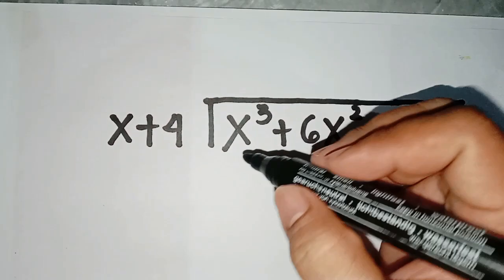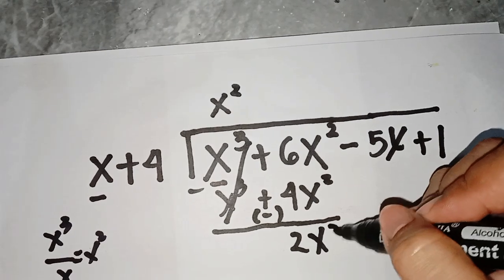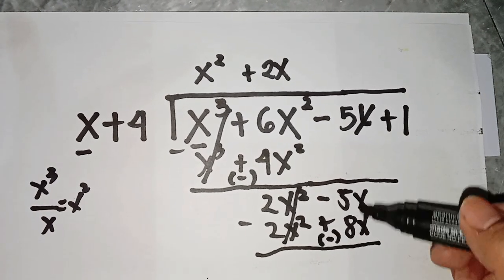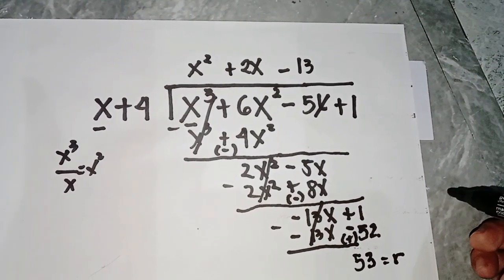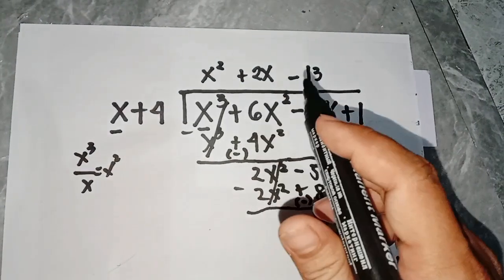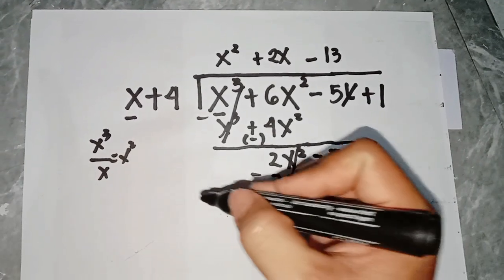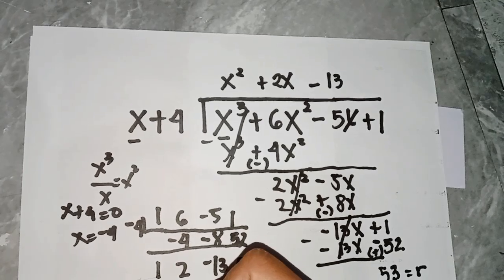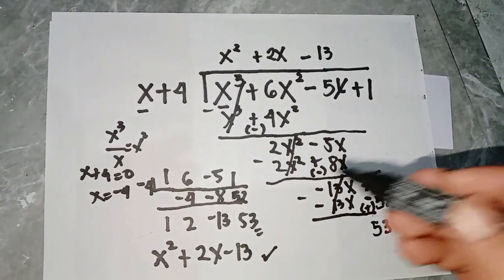HOW TO SOLVE THE LONG DIVISION OF POLYNOMIALS